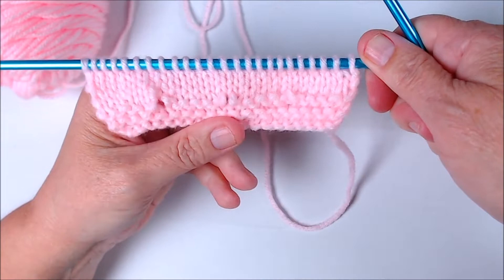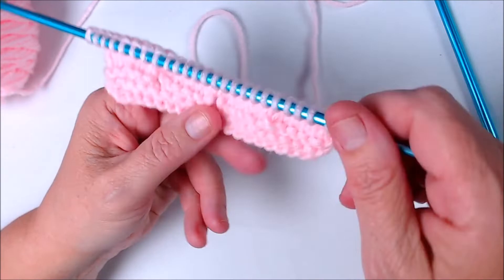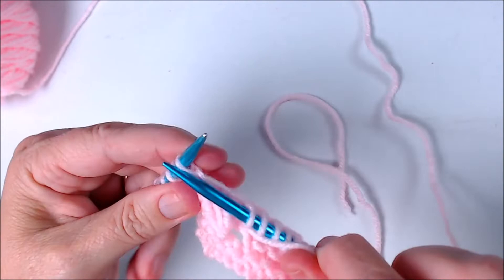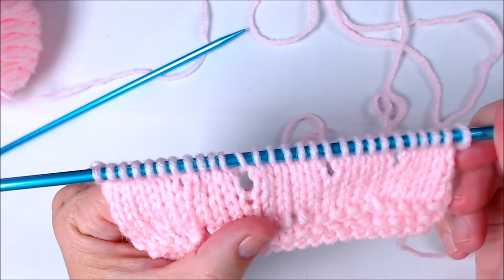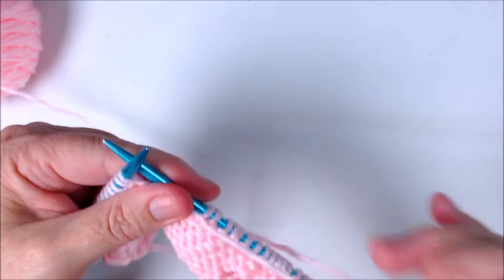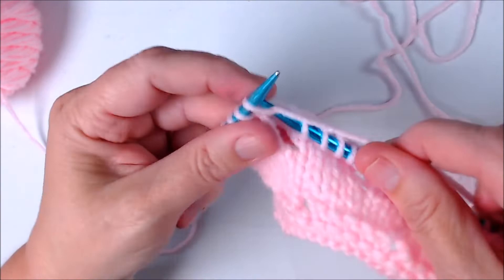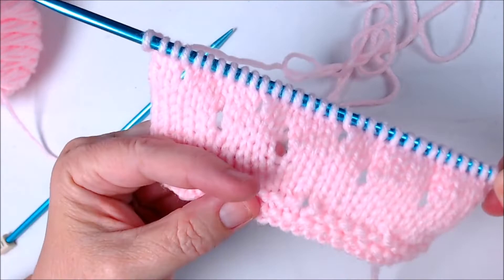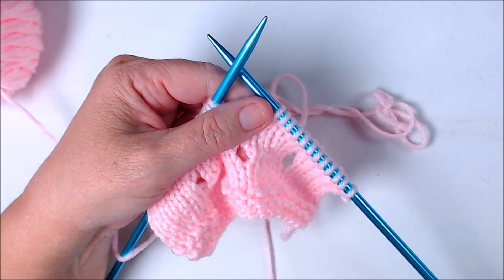How to Work a Yarn Over (YO) on Knit and Purl - Also a YO Hack to close the hole!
Today we look at a technique to increase stitches in your knitting. We look at working a Yarn Over (YO) when we are using a knit stitch or when using a purl stitch.

I also threw in a hack to close the hole that a Yarn Over makes. Check it out.

Feel free to follow me around the web!

I broadcast Monday and Wednesday at 3pm EST. This is a LIVE interactive knitting show where I knit and chat with my viewers, answer questions and show tutorials on all kinds of Knitting challenges.